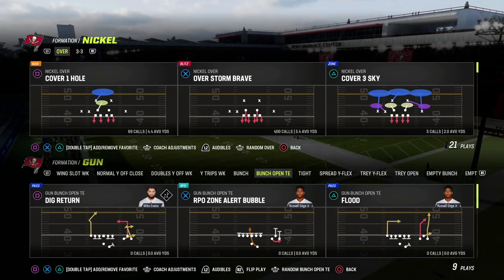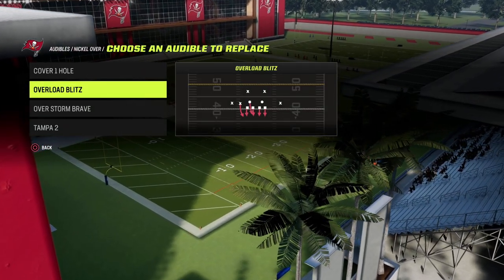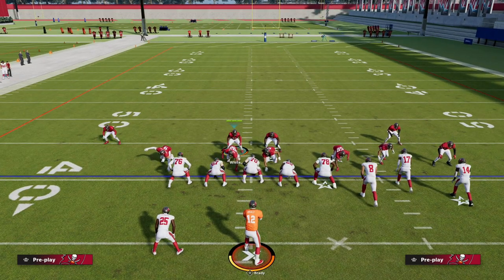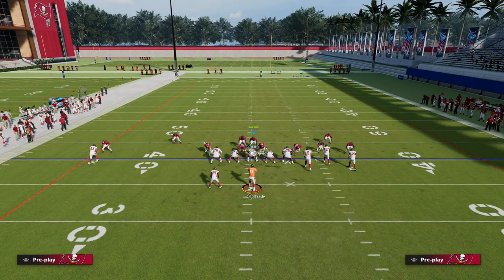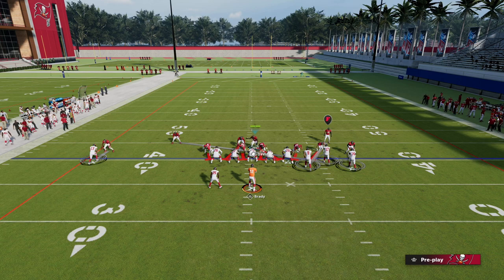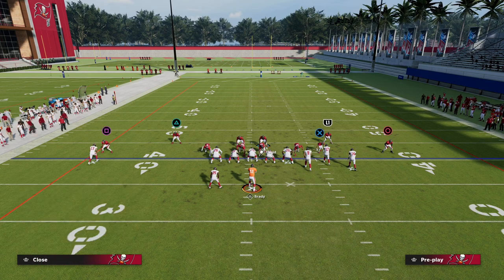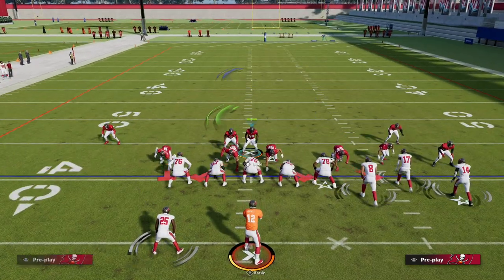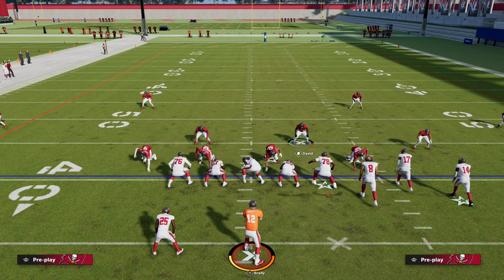Use This Simple Blitz To Get More Sacks In Madden 23